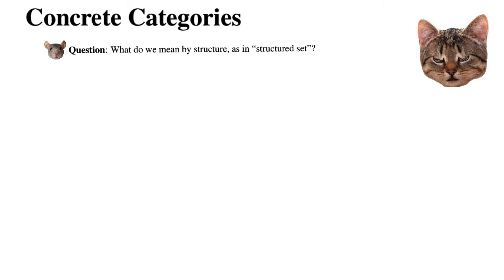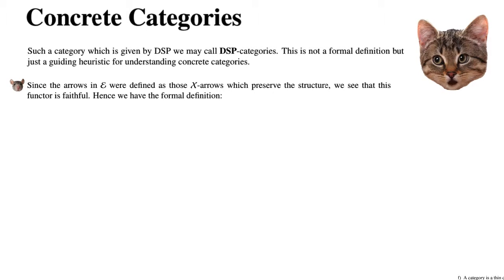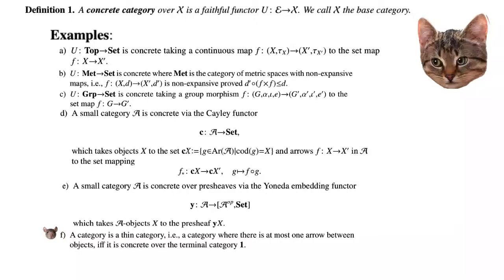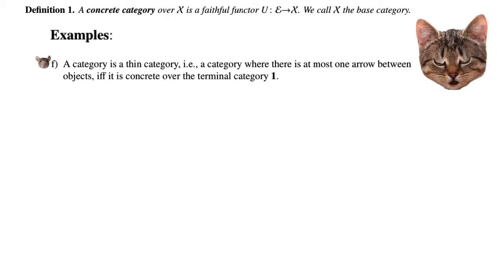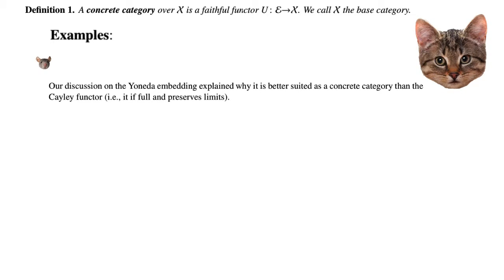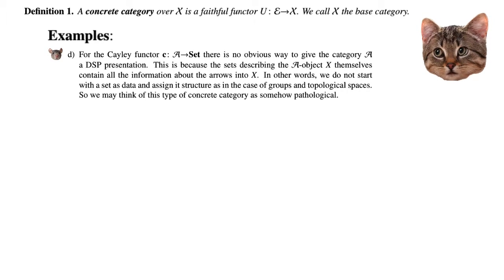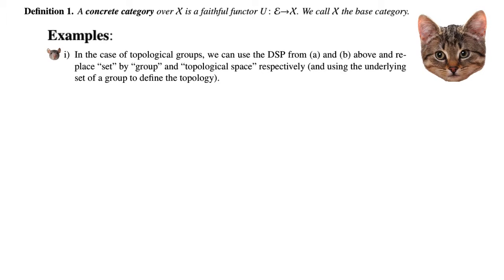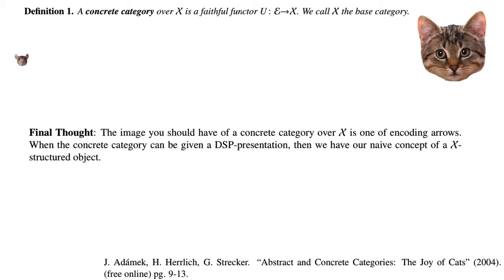CC01. Concrete Categories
Cat Sajak and Jerry Mice give the definition and examples of a concrete categories.